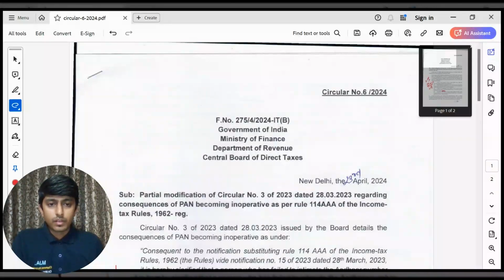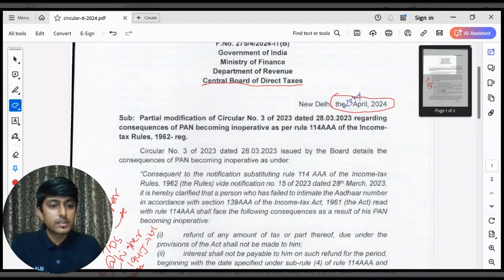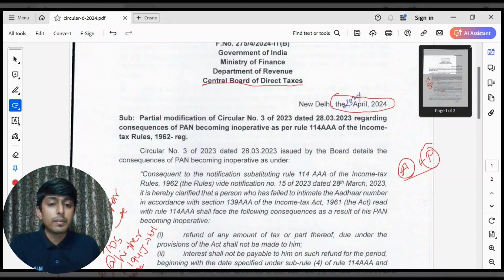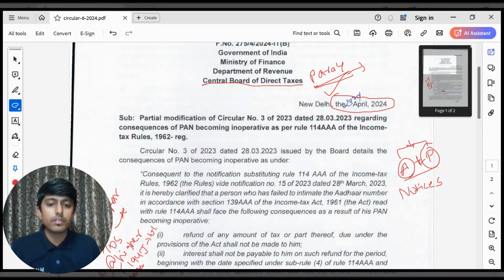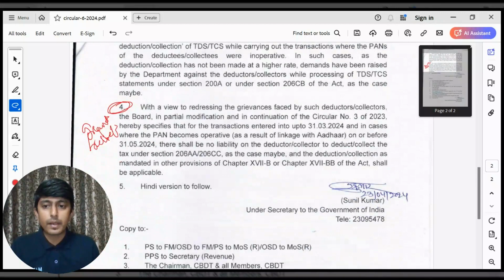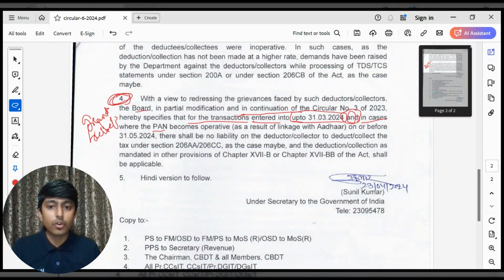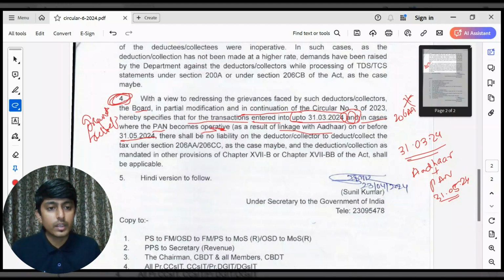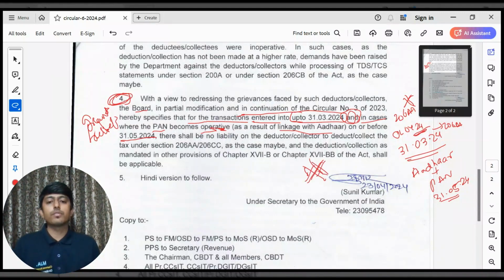Latest Circular on TDS Aadhaar and PAN Card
Latest Circular No 6/2024 dated 23rd april 2024 - TDS in cases where Aadhaar Card and PAN Card has not been deducted.

As per Para 4 of the circular, in case of transactions entered into upto 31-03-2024, if the deductee links his/her aadhaar and PAN Card upto 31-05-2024 then the deductor shall not be considered to be at default.